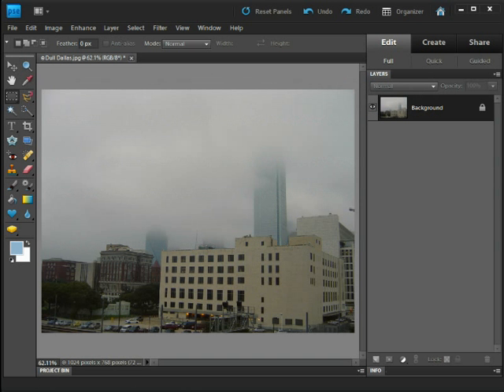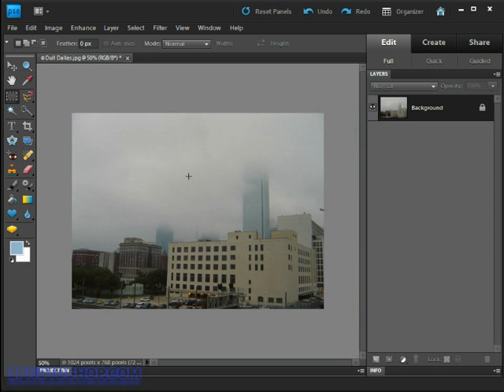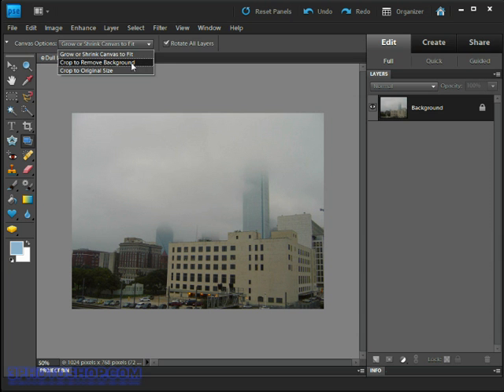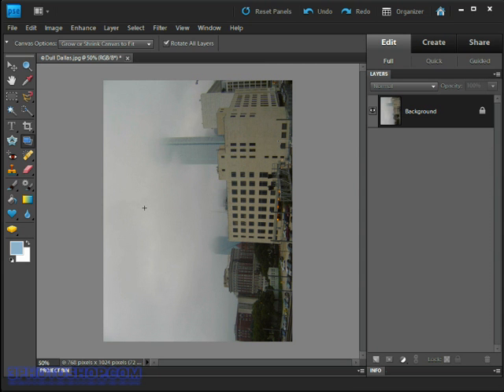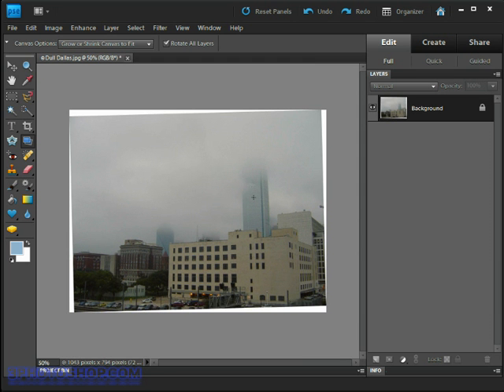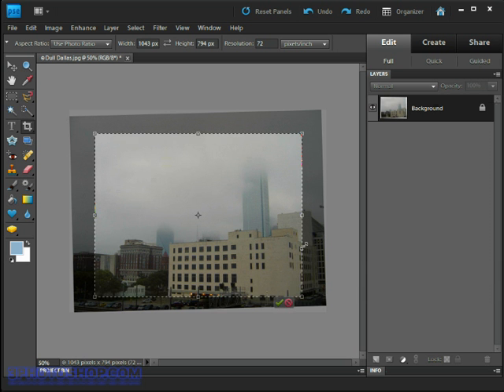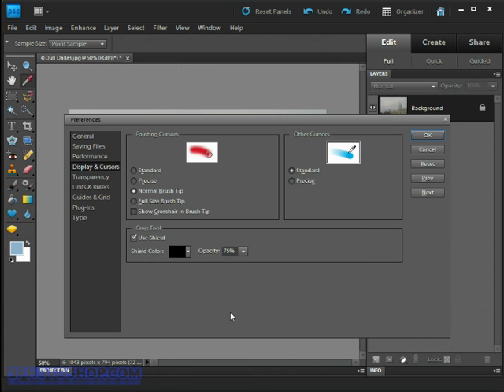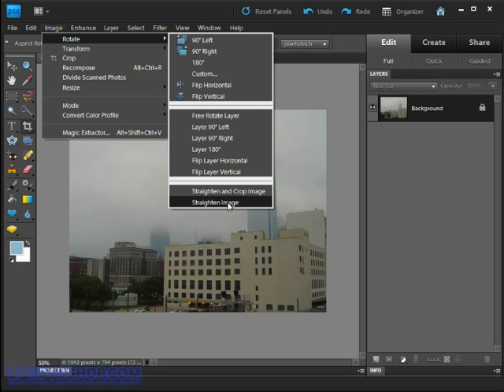Straighten & Crop a Photo in Photoshop Elements 9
It's common to shoot an image that isn't completely straight or has too many details that, well, you just don't need. In those circumstances a good understanding of how to straighten and crop a photograph will be the difference between living with it and doing something about it.